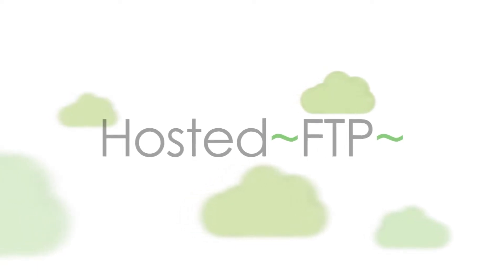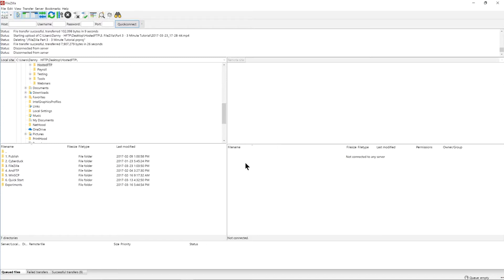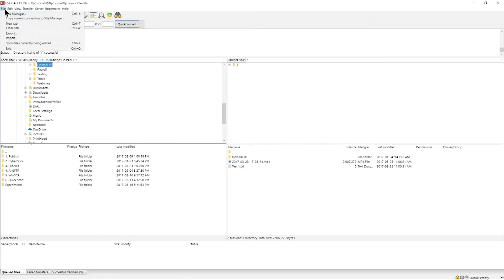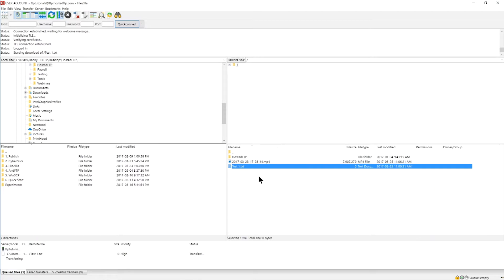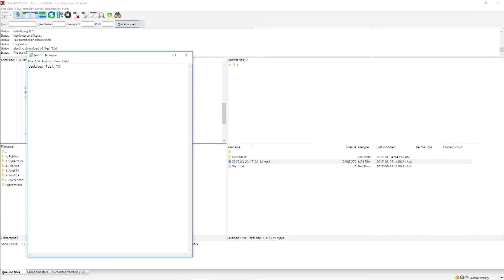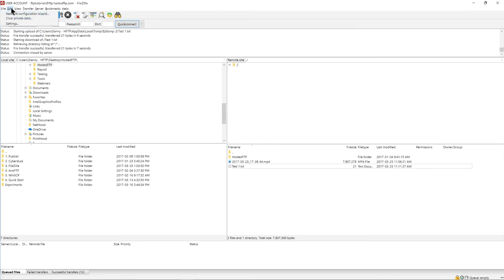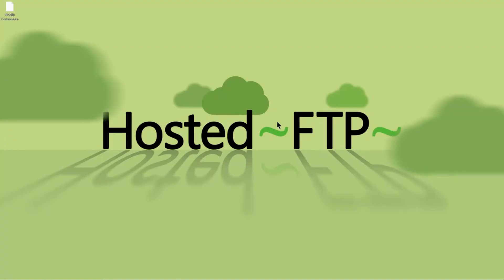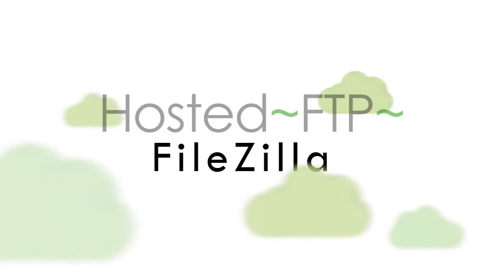How to Use FileZilla Tutorial - Importing/Exporting Site Connections, Editing and Logs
In this FileZilla tutorial, learn how to import/export site connections, editing files in FileZilla and enable logs to track your transfers. An advanced guide to FTP clients.

The most secure FTP in the Cloud?
Use our live chat to talk to a representative about your needs